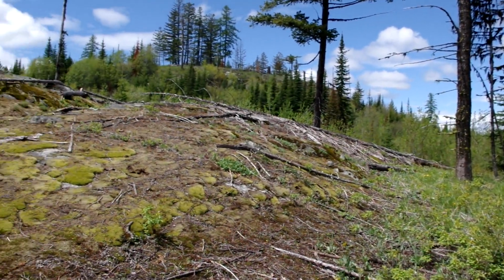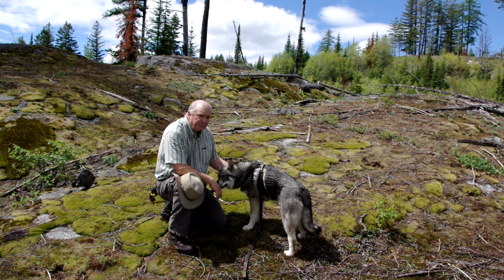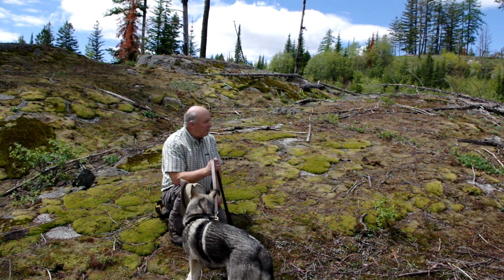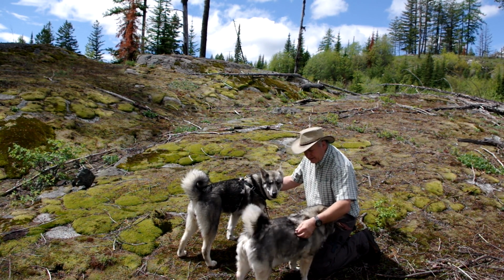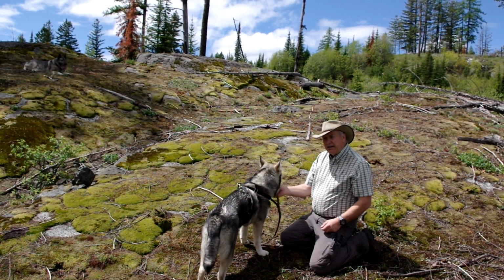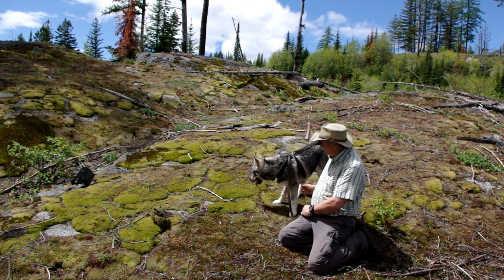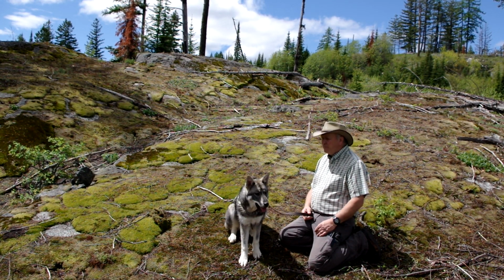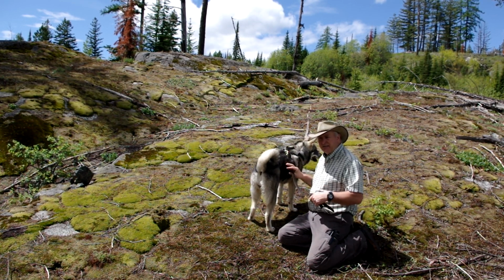Jämthund Female - Ria - Swedish Elkhound Hiking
This is Ria, one of our stunning Jämthund females from the last litter of Aina and Rico. She is 8 months old in this video. An amazing Swedish Elkhound. You can learn more about our Jämthunds